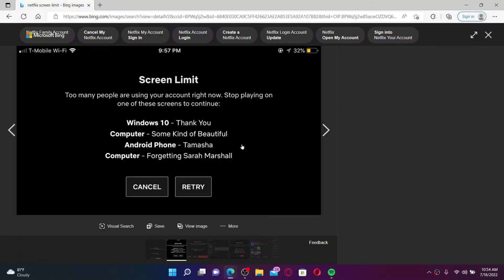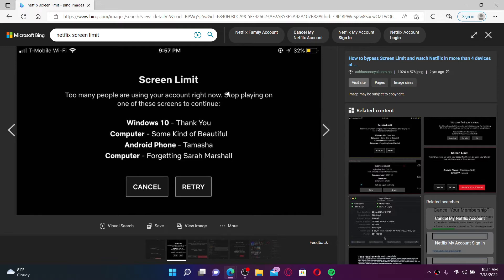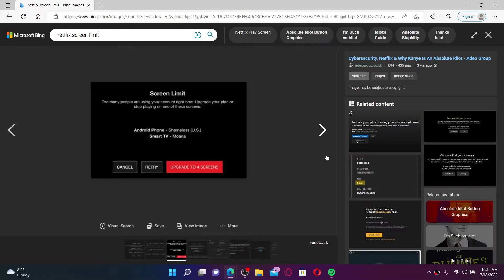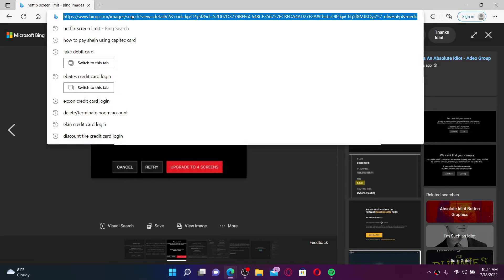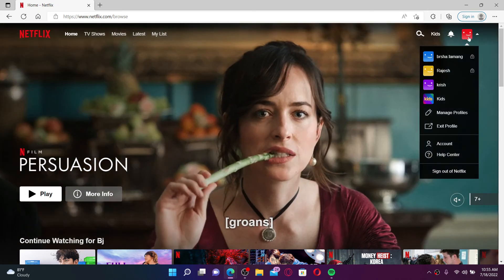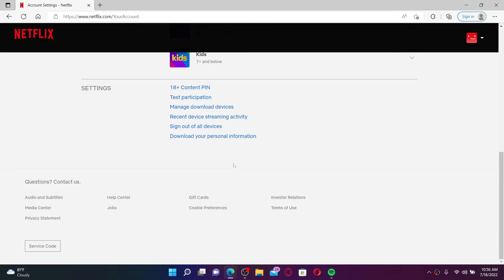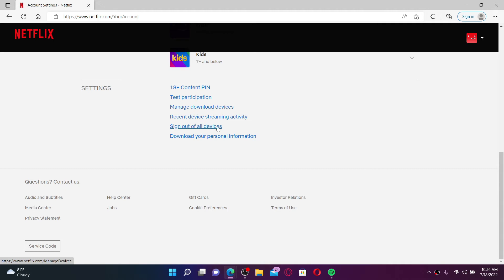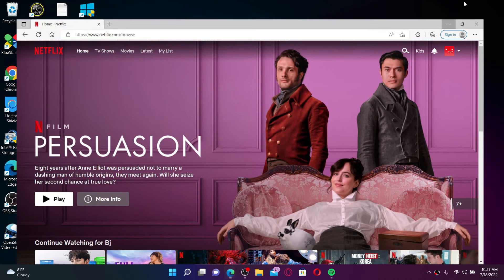How To Fix Netflix Screen Limit Problem (2022) [SOLVED]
In this video I am going to guide you How To Fix Netflix Screen Limit Problem.

CHAPTERS
0:00 - Intro
0:18 - How To Fix Netflix Screen Limit Problem
1:21 - Outro

Hey EveryOne!